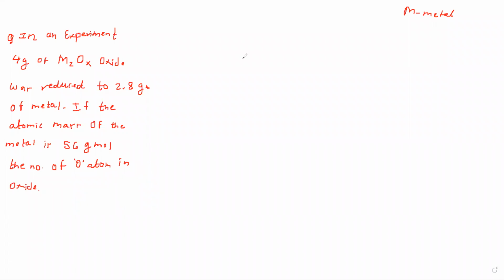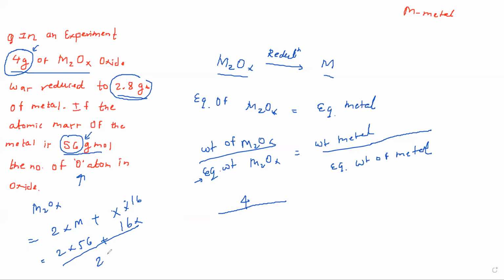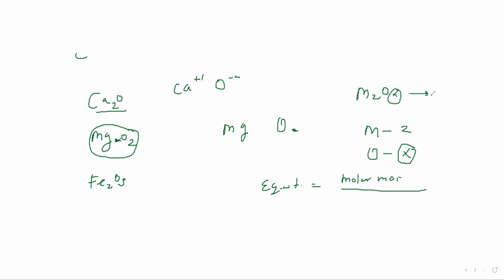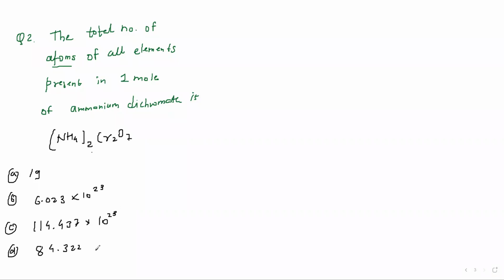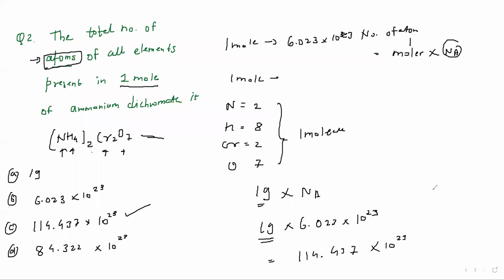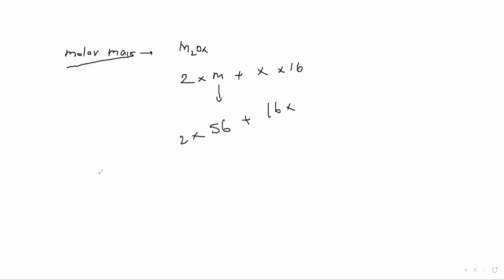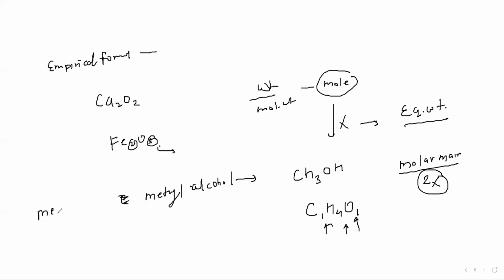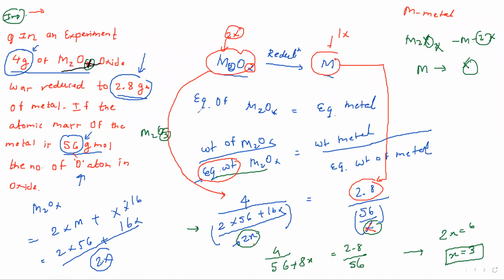Mole Concept -Lecture 5